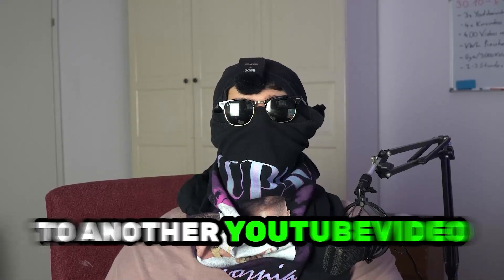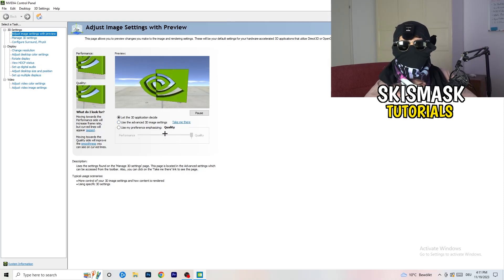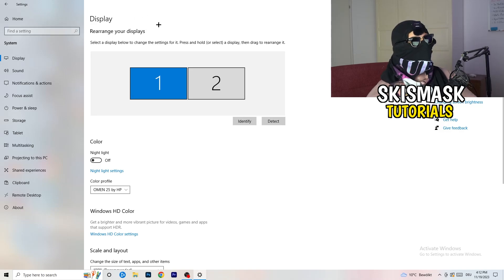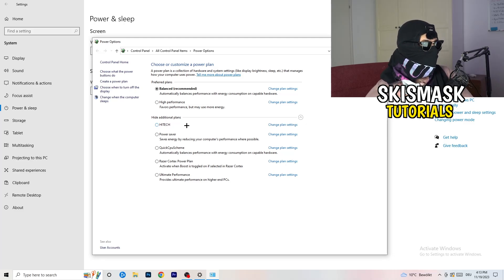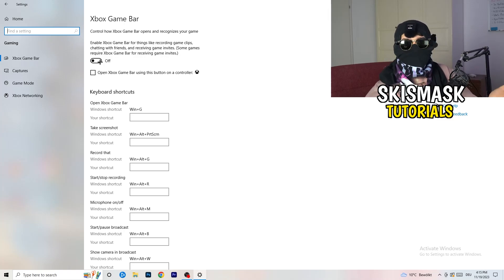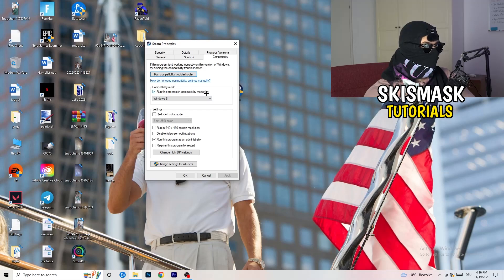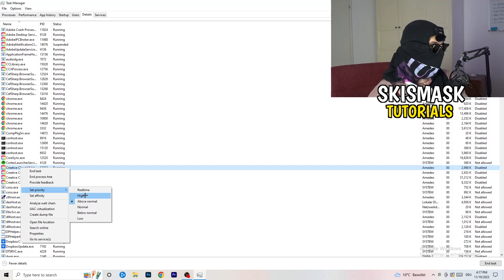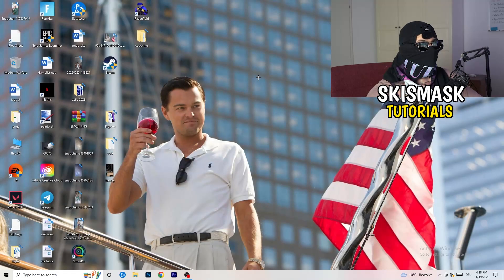The Ultimate FPS Boost Guide For Stellaris (Easy Steps)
how to boost fps in Stellaris on low-end pc,
Stellaris performance mode,
Stellaris better fps,
Stellaris best fps settings,
Fps Boost Stellaris,
Low end Fps Boost Stellaris,
Low end Pc Fps Boost,
Stellaris Fps Boost Pack,
More Fps Stellaris,
Better Fps Stellaris,